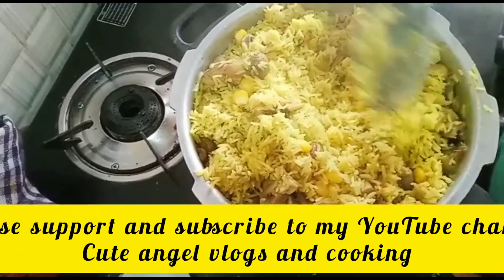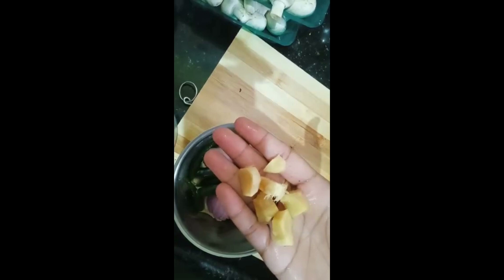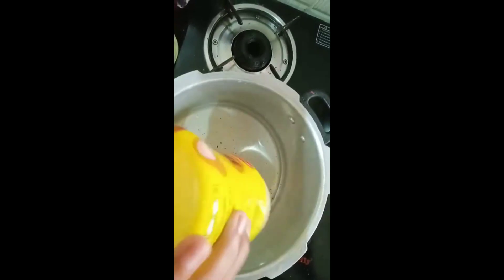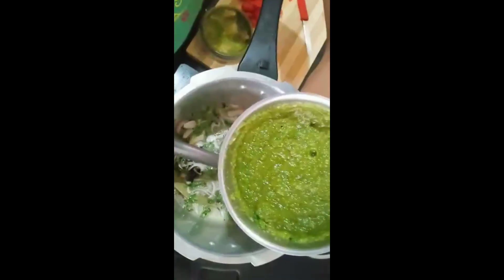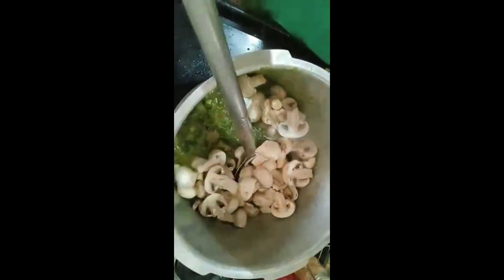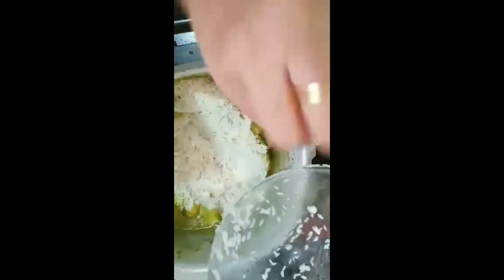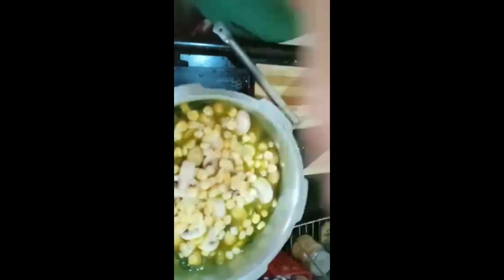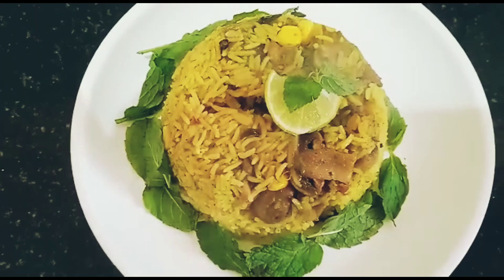🍄 Mushroom 🍄 sweetcorn 😀 Biryani 🍄## taste 😀 it 🍄, feel 😀 it 🍄### cute 😀 angel vlogs 😀 and cooking